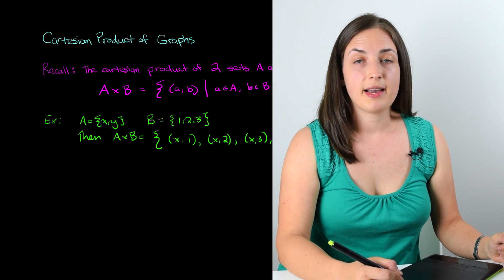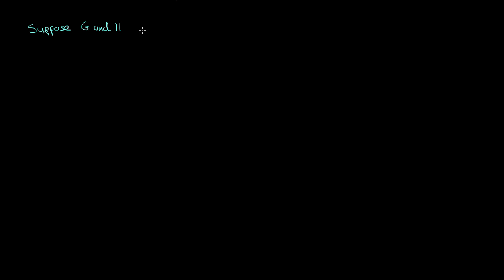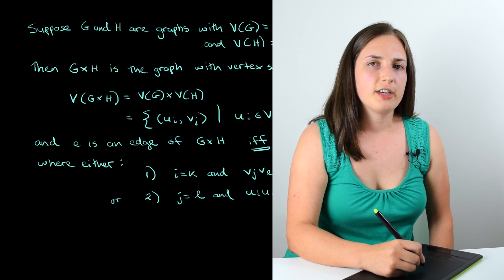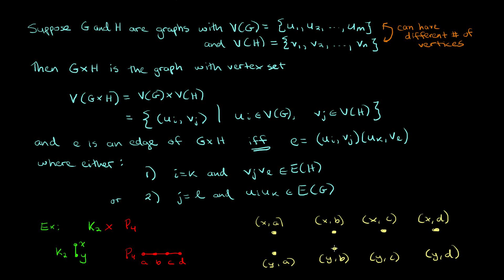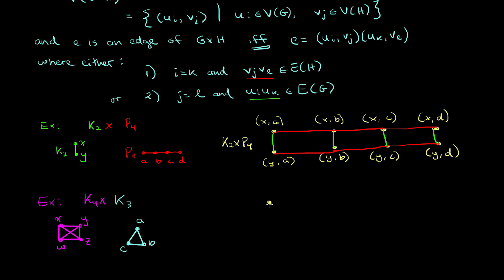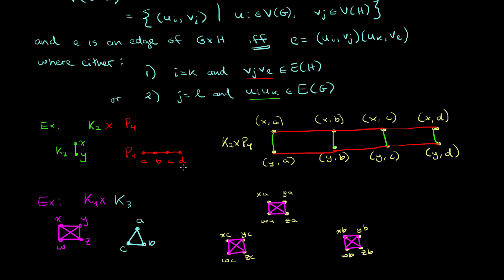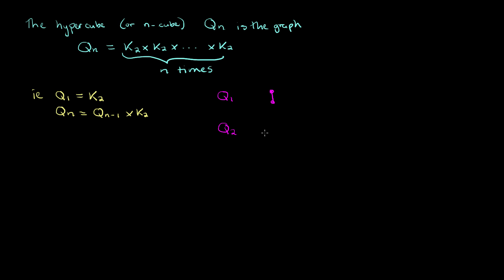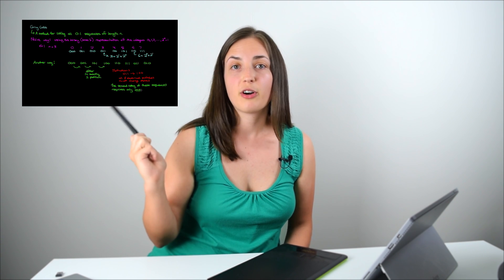Graph Theory: 49. Cartesian Product of Graphs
What is the Cartesian product of two graphs?  We start with a reminder of what this means just for sets and then provide the formal definition for graphs.  We include a few examples to become familiar with the idea and we also briefly discuss what a hypercube (or n-cube) is in graph theory.

- Graph Theory: 02. Definition of a Graph
- Discrete Math: 04. Gray Codes